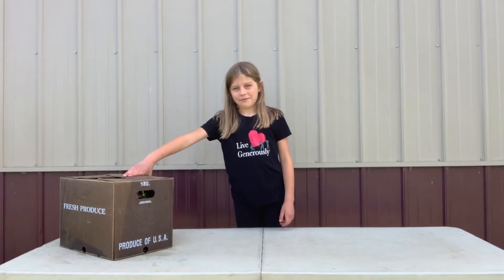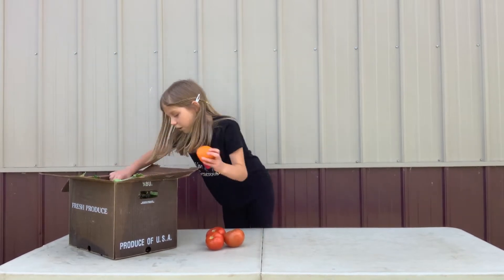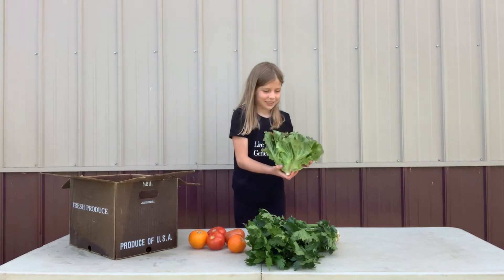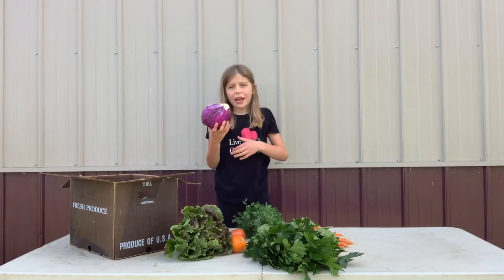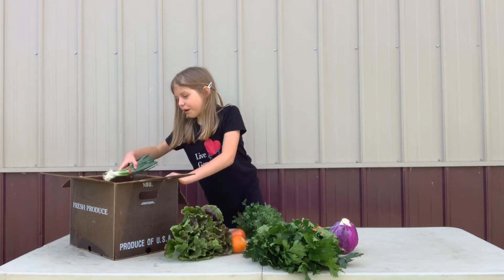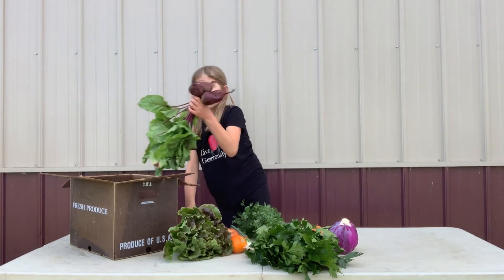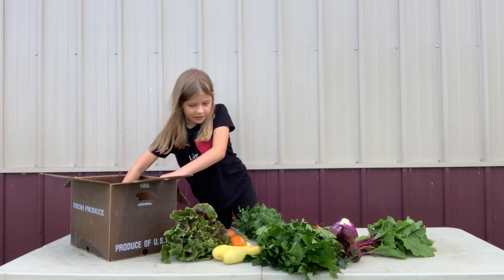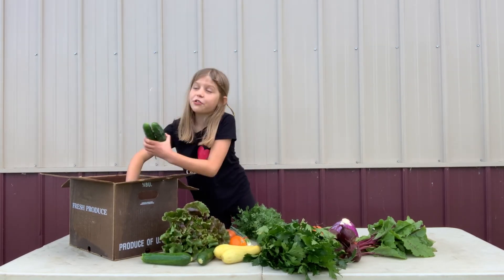Week 7 2022 CSA Newsletter